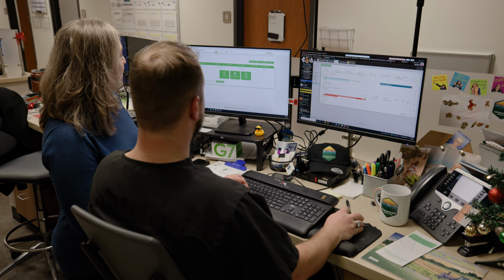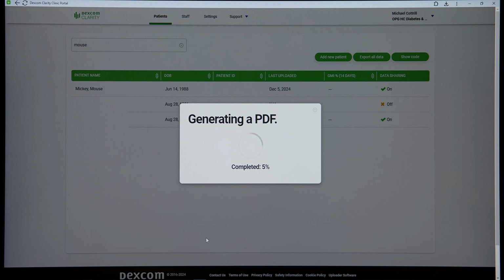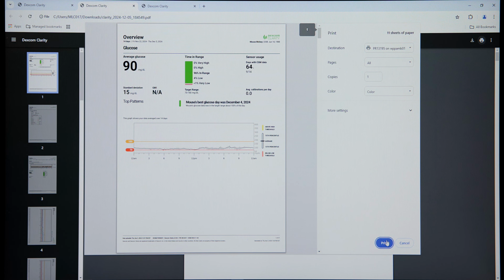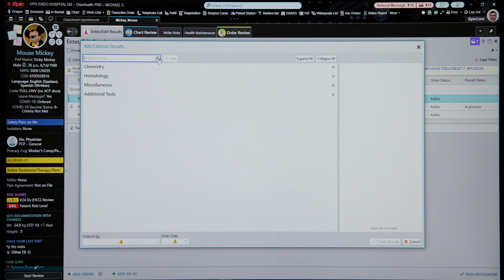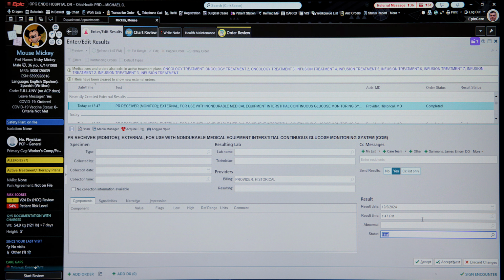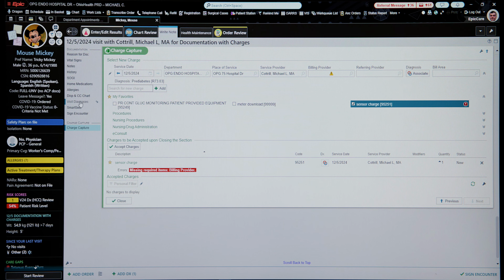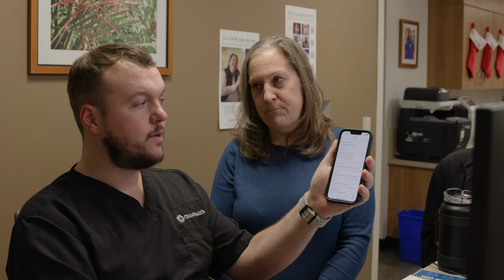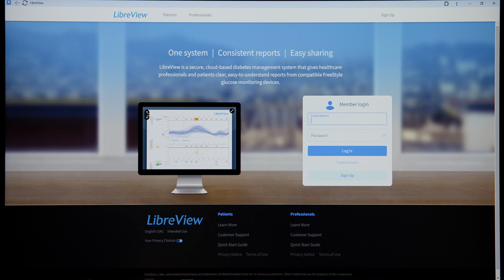Uploading CGM Data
Join Sarah Adkins PharmD, RPh, BCACP and Michael Cottrill, as they explore uploading data from CGMs for providers to review. To see our Sarah and Dr. Healy discuss analyzing CGM data, click this

The Southeastern Ohio QI Hub is funded by the Ohio Department of Medicaid and administered by the Ohio Colleges of Medicine Government Resource Center. The views expressed in this document are solely those of the authors and do not represent the views of the state of Ohio or federal Medicaid programs.